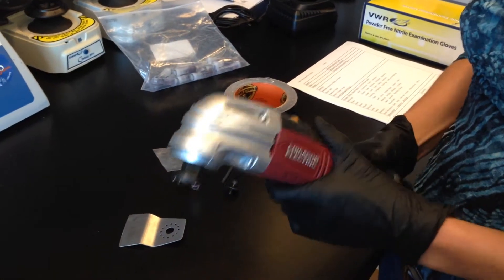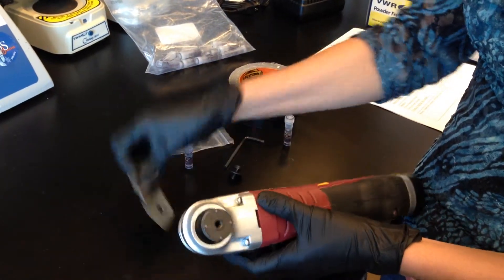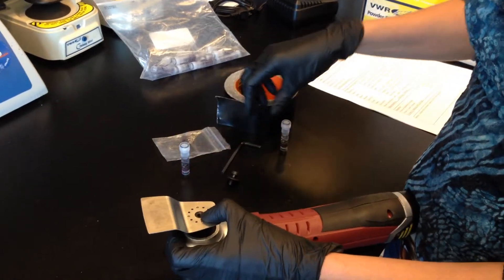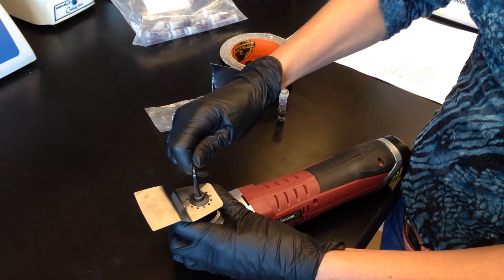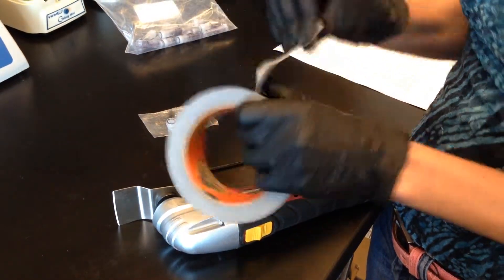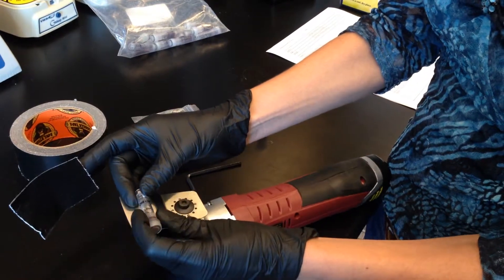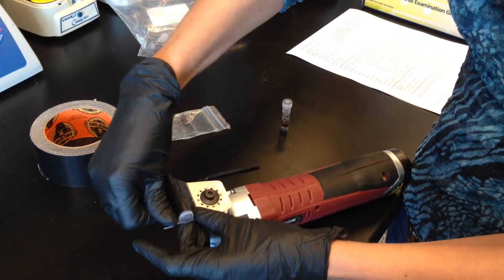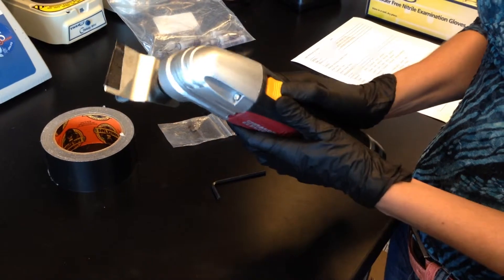How to use an oscillatory tool as a bead beater for DNA extractions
Here is a short video on using a hand-held oscillatory tool as an affordable and transportable device for bead beating samples as part of a protocol for extracting DNA from soil or poop